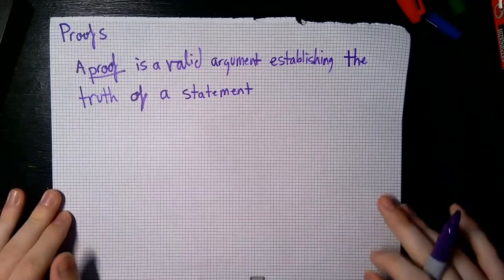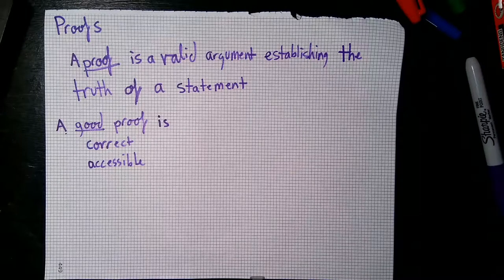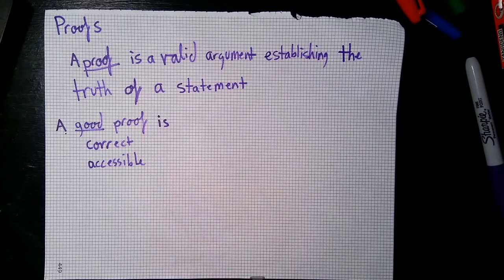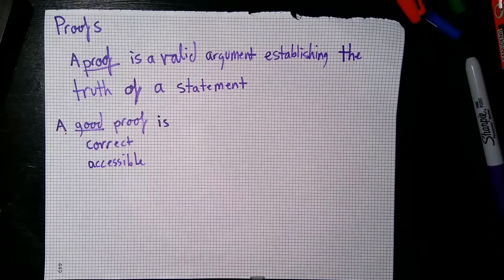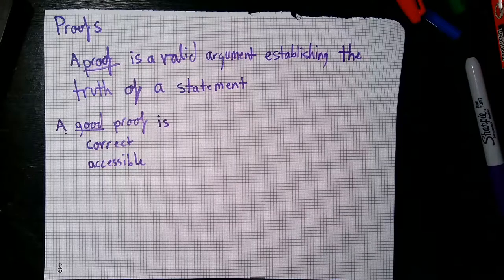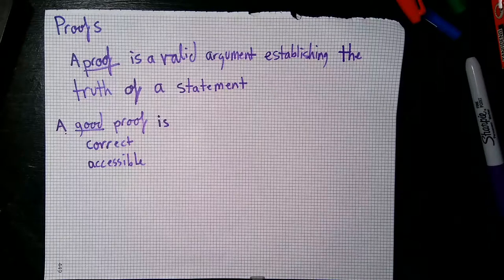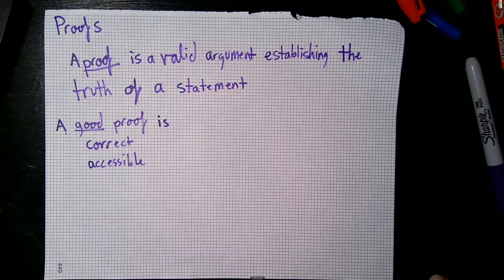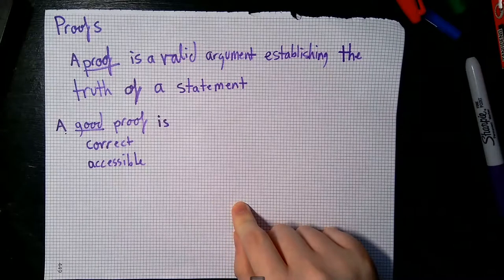[CSC 348 S20] Intro to Proofs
We talk about proofs! Plus many tangents.